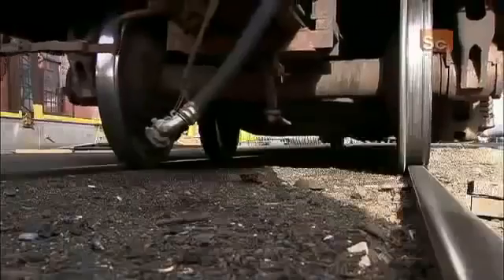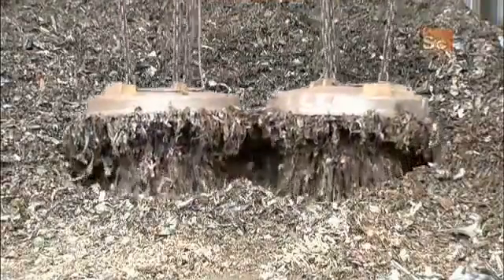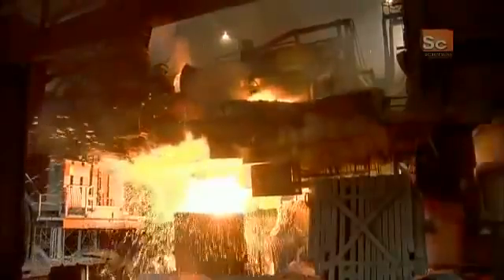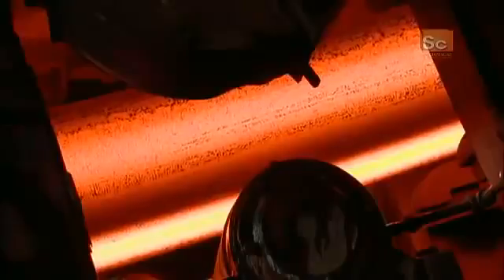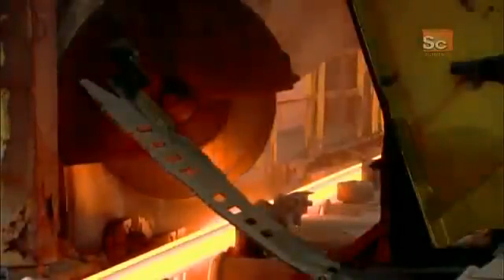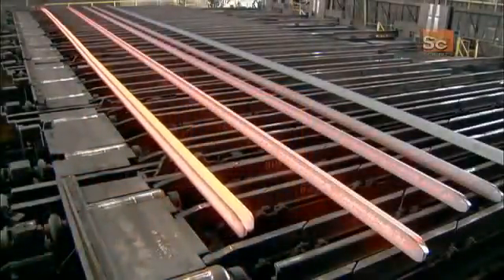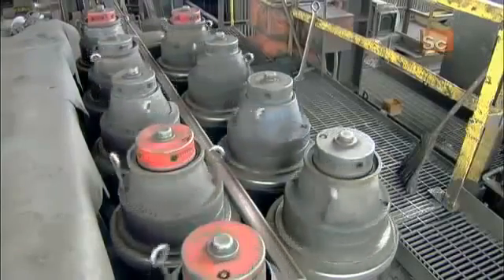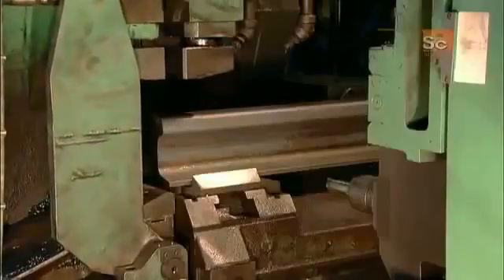Pembangunan rel kereta api yang canggih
pembangunan rel kereta yang efisien